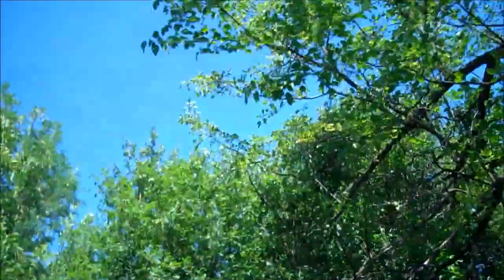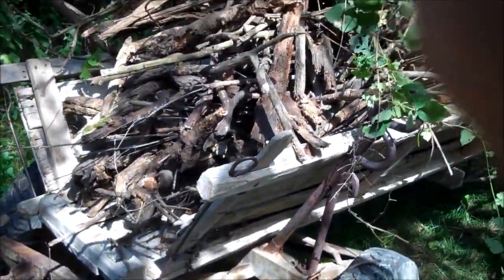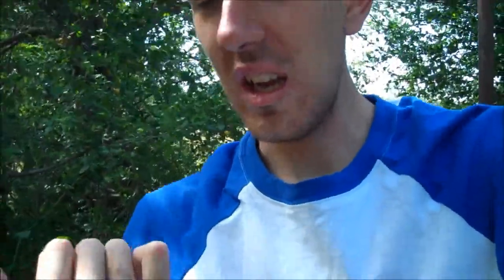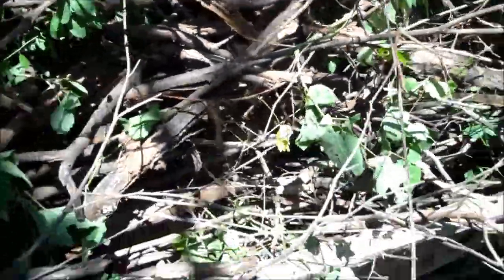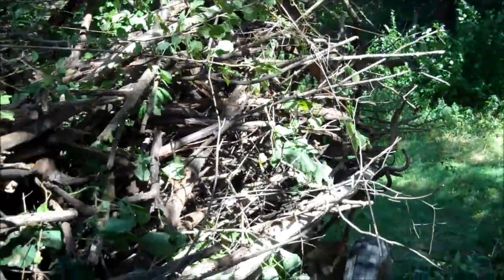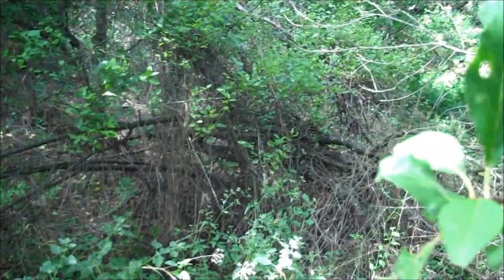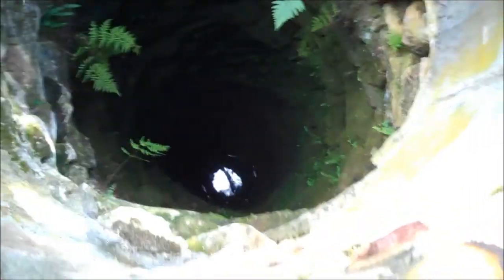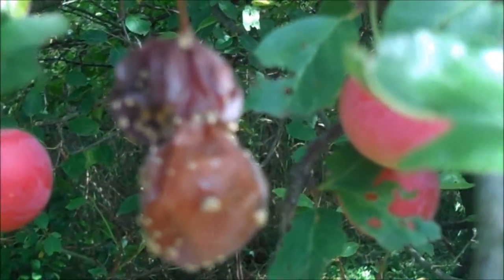Stinkin Poision Ivy!!!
The Whats On My Mind Show Season 10 Episode 252

I dont like poison ivy and I hate plants that sting you like torns but you gotta do what you gotta do to get the job done.